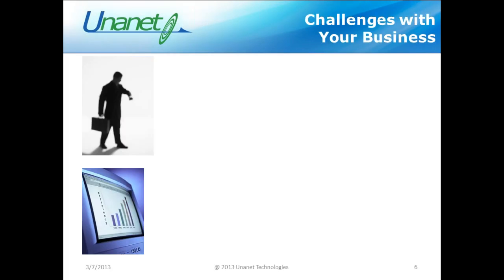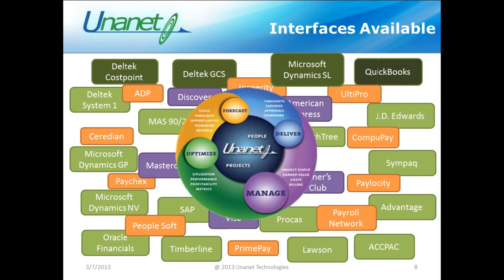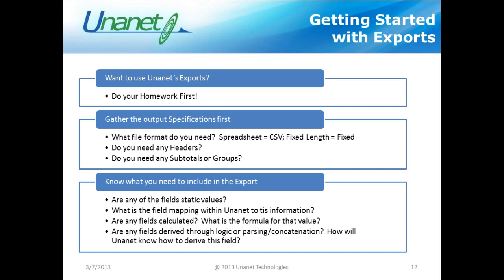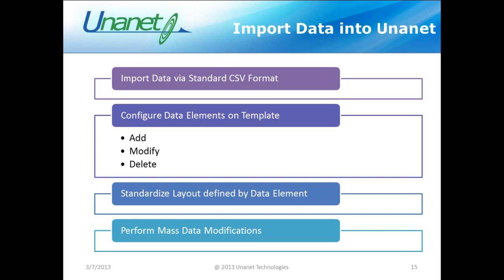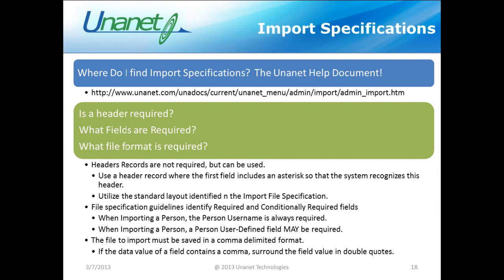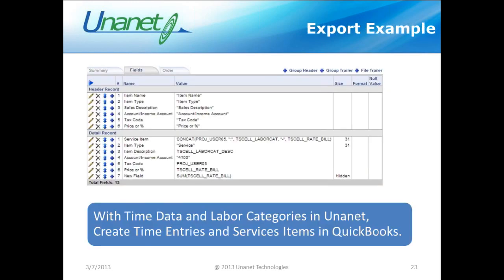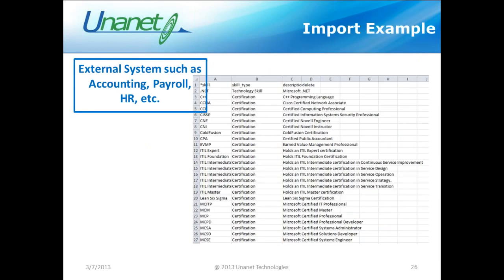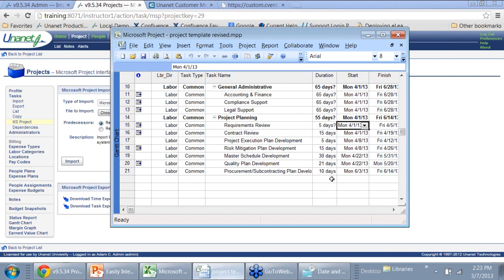Unanet CAM Webinar: Easily Integrate with Other Systems